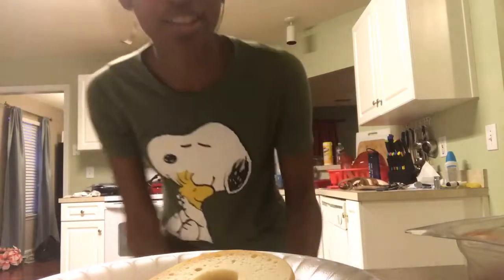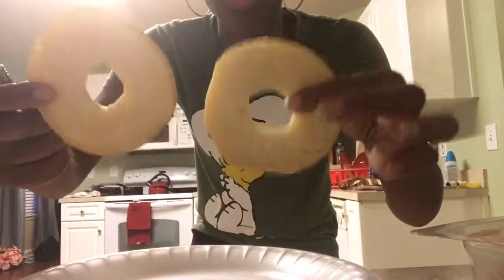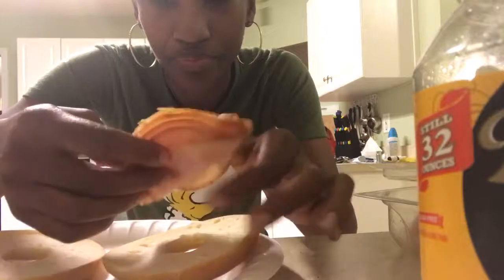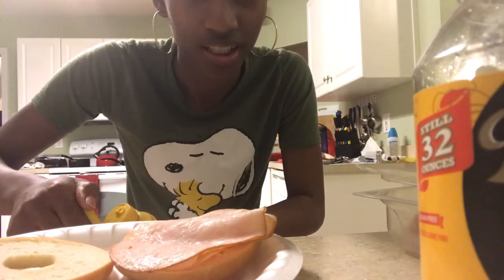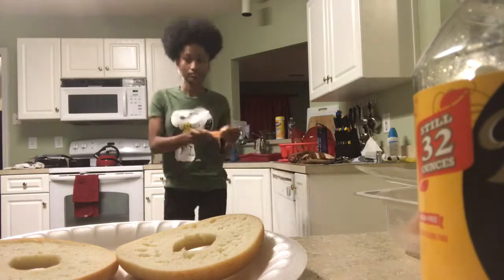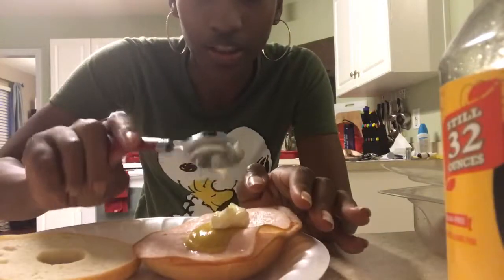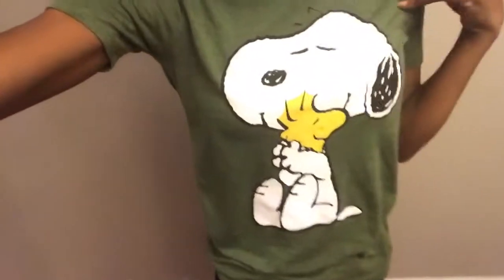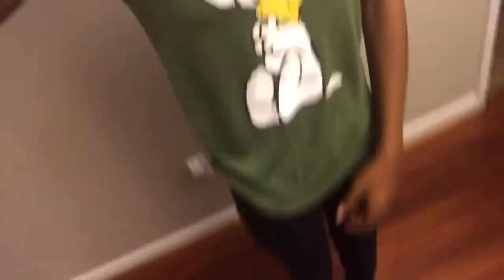Vlog: I FORGOT HOW TO MAKE A SANDWICH!!!!!!! No Clickbait!!😫🤦🏽‍♀️🤷🏽‍♀️